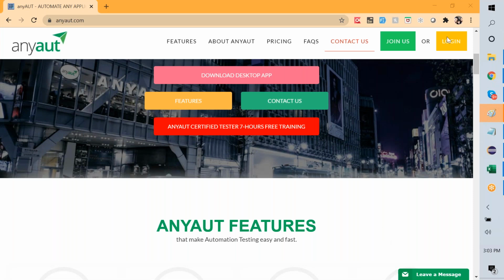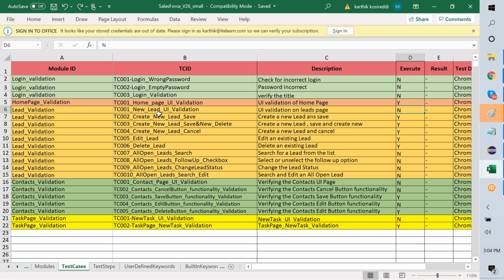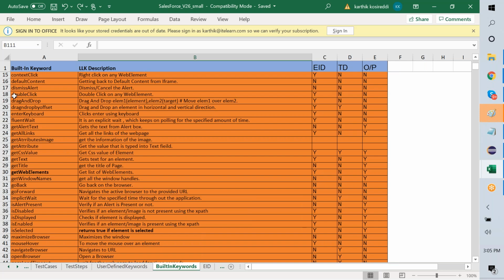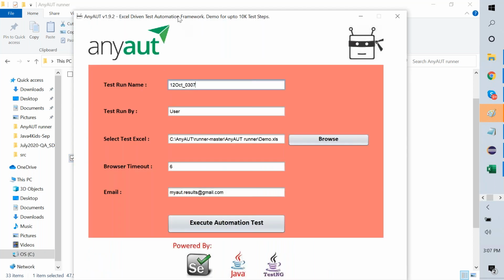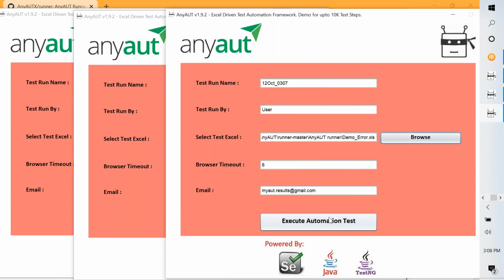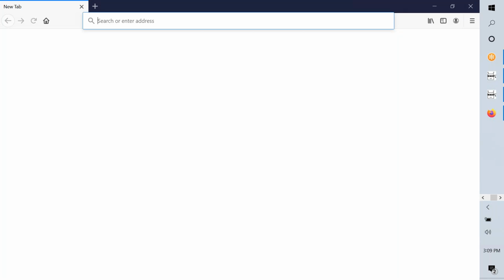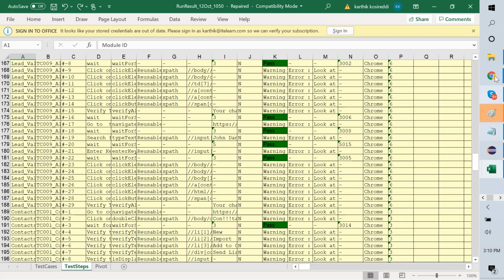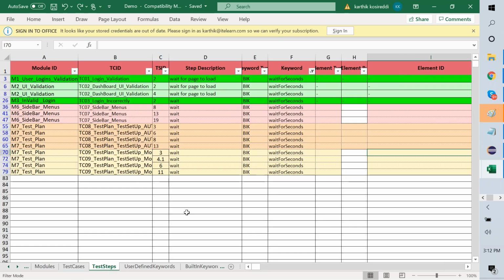AnyAUT Test Automation Framework Demo